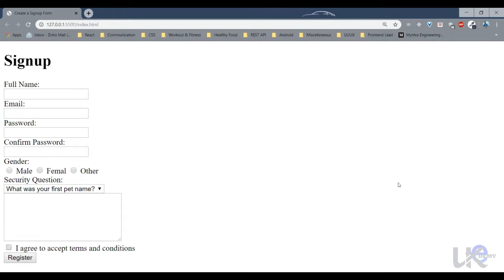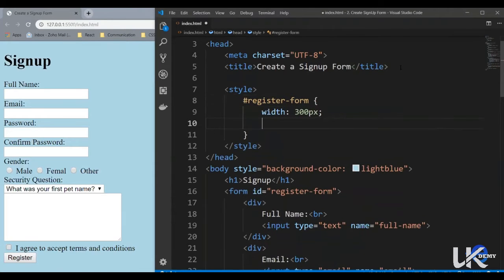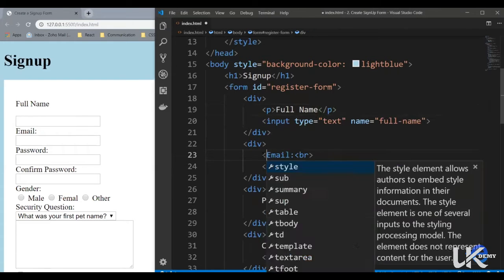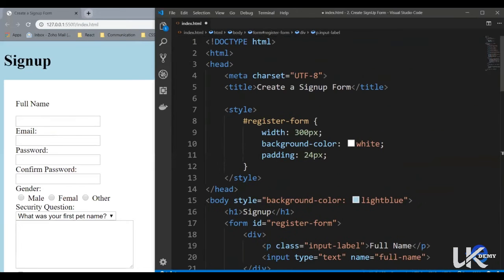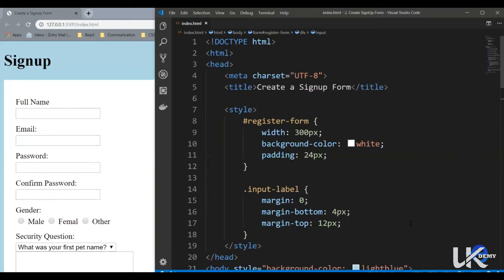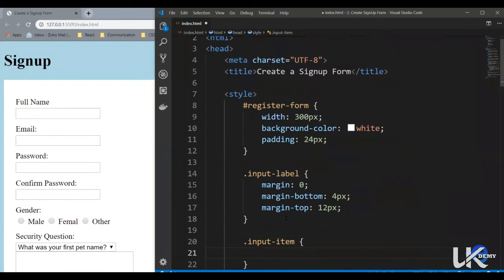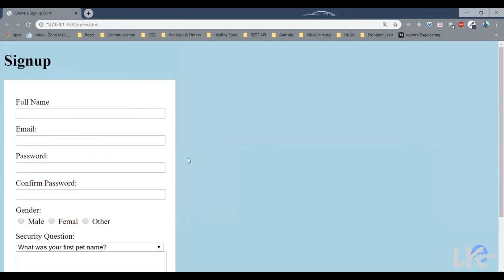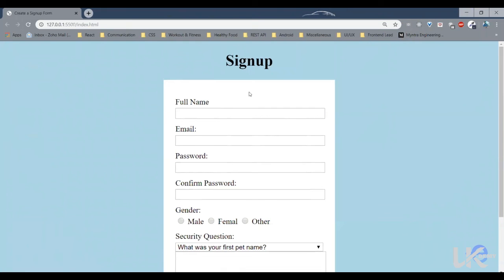27. HTML - Adding Styles to Forms